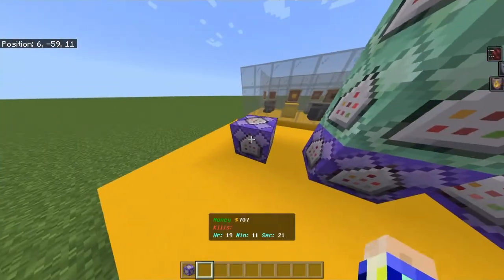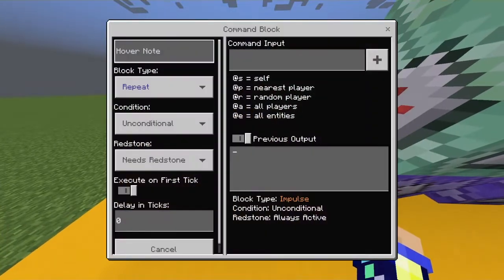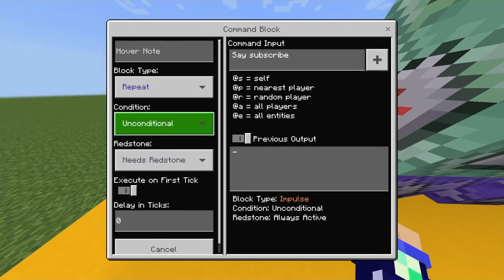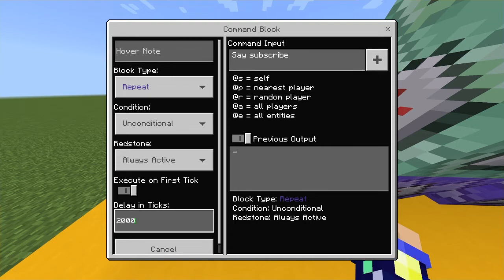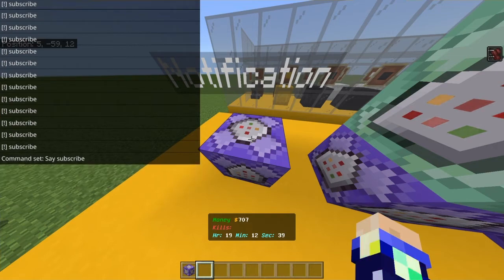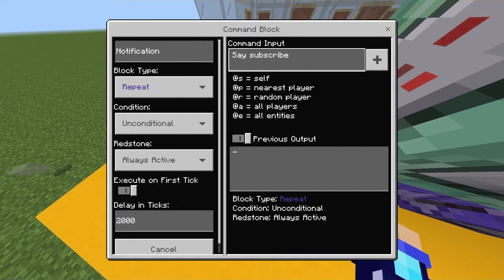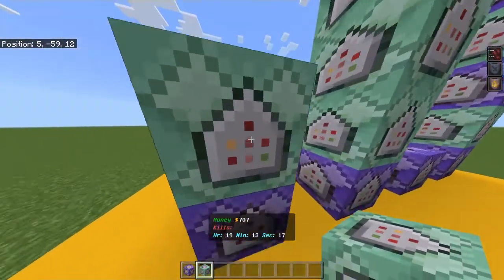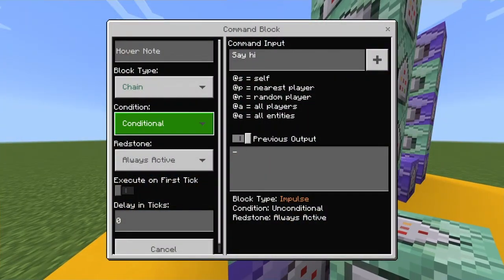How To Make A Notification System In Minecraft Bedrock Edition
In this video I will show you an easy way to set up a notification system using commands blocks in Minecraft bedrock edition.

The following command is all you need to use;

/say [type the message you want to display here]

It really is that simple and will allow you to promote different things in your servers.